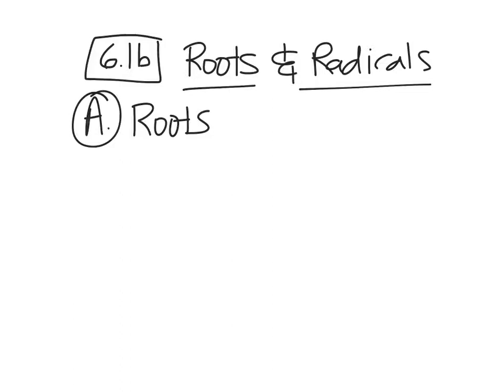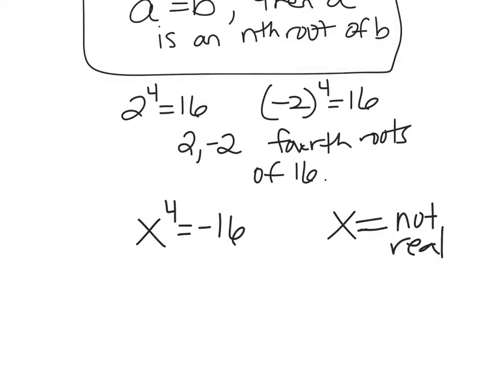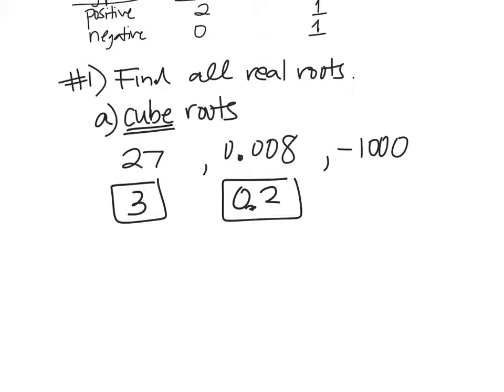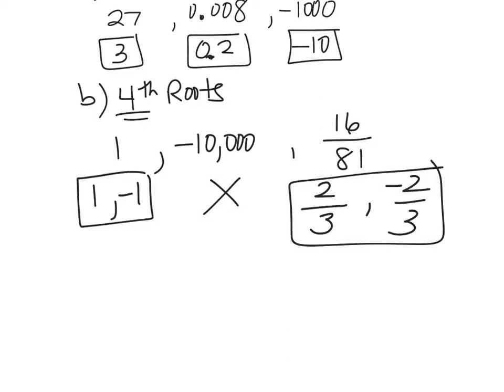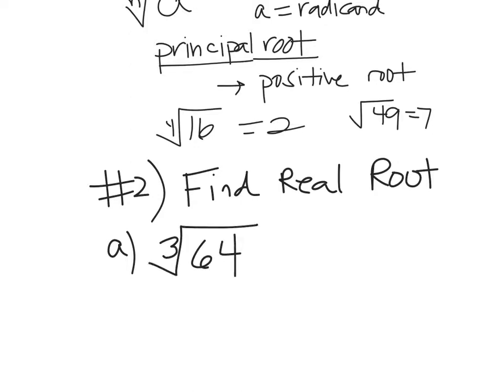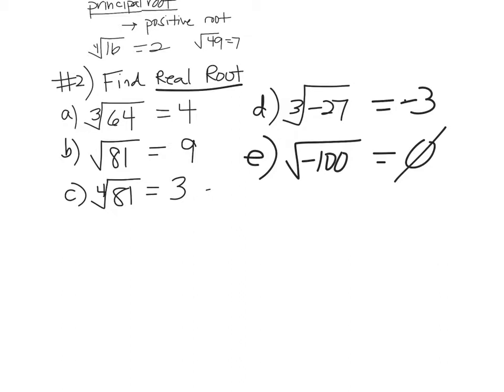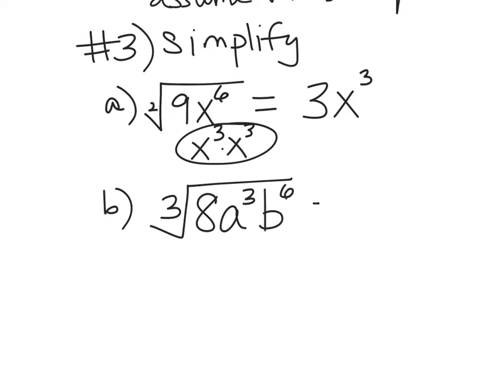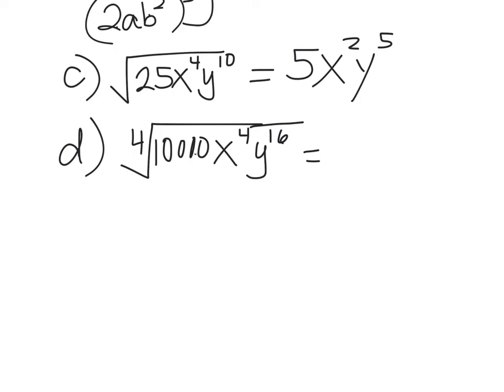Algebra 2 6.1b